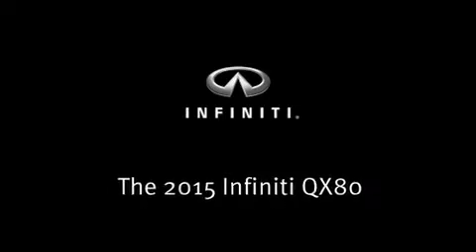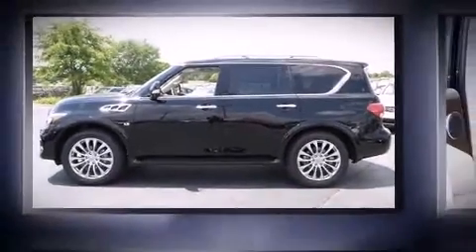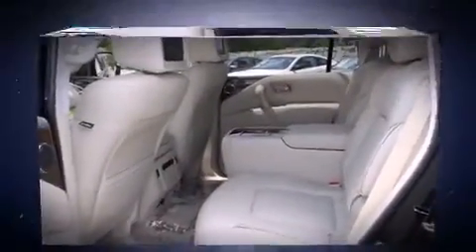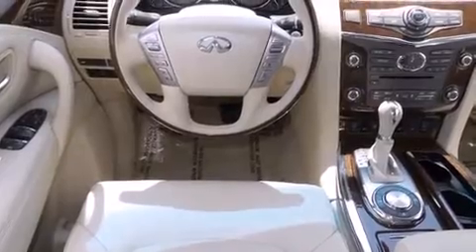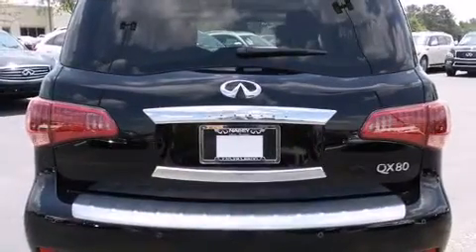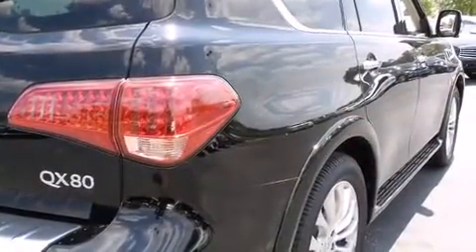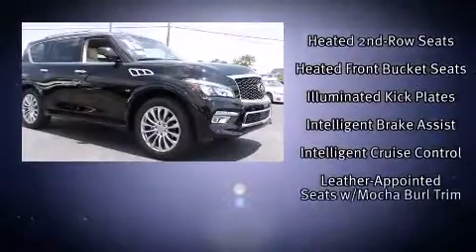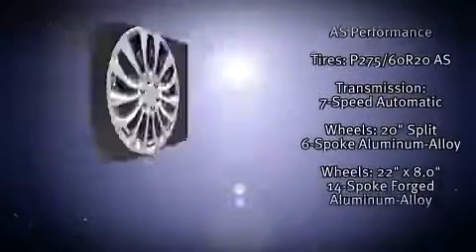2015 Infiniti QX80 5.6 with Theater Package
Nalley Infiniti-Marietta
2020 Cobb Parkway SE

Take command of the road in the 2015 Infiniti QX80. It features an automatic transmission, rear-wheel drive, and a powerful 8 cylinder engine. Top features include front dual zone air conditioning, leather upholstery, a built-in garage door transmitter, an automatic dimming rear-view mirror, power door mirrors and heated door mirrors, a power rear cargo door, skid plates, and the power moon roof opens up the cabin to the natural environment. Everything is where it ought to be, from the dashboard controls to the door locks and window controls. Back seat passengers will appreciate the rear audio controls, allowing them to make easy adjustments to the stereo system. Third row seats provide an even greater maximum passenger capacity. Infiniti ensures the safety and security of its passengers with equipment such as: head curtain airbags, front SIDE impact airbags, traction control, brake assist, anti-whiplash front head restraints, a panic alarm, an emergency communication system, and 4 wheel disc brakes with ABS. Safety and maximum capability are assured via self leveling rear suspension, which maintains optimal driving geometry. Our sales reps are extremely helpful & knowledgeable. They'll work with you to find the right vehicle at a price you can afford. Please don't hesitate to give us a call.